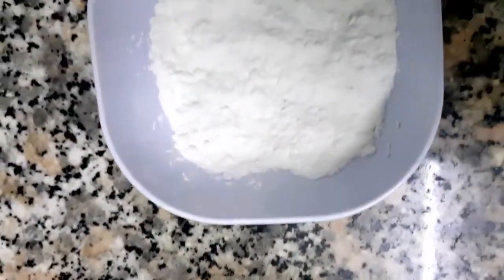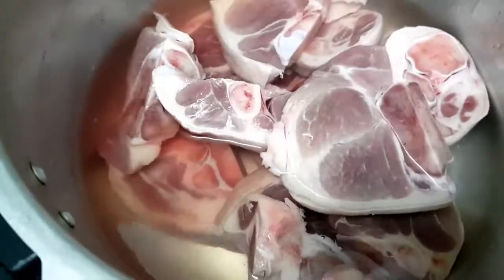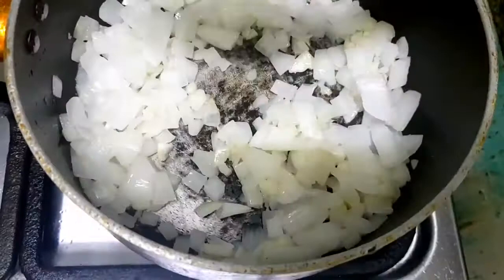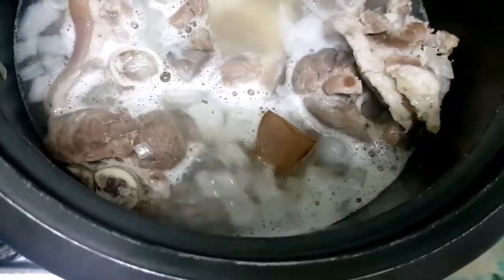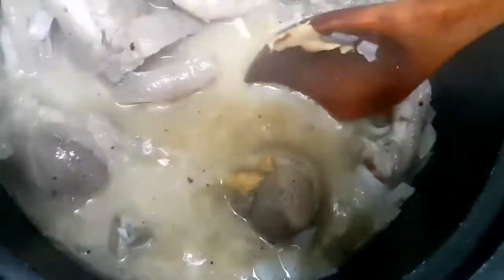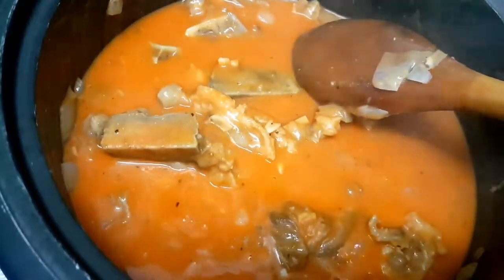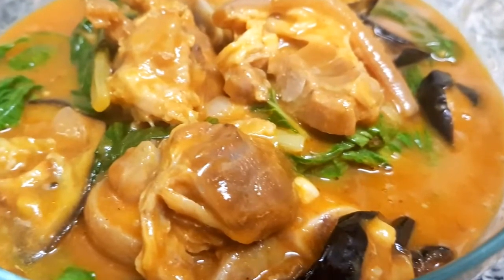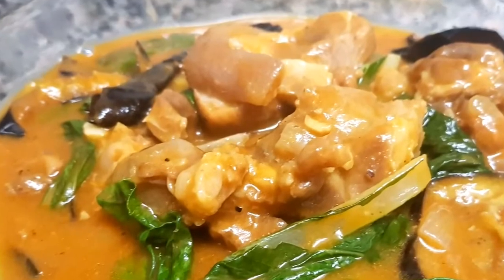How to Cook easy delicious Filipino style Pork Kare kare Recipe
How to cook pork kare-kare:

INGREDIENTS
3/4 kg pork hock
4 pcs small eggplant, sliced
2 bunches bok choy or pechay
10 pcs snake beans, cut into pieces
1 tsp anato powder, disolved into water
1/2 cup peanut butter
2 tsp cornstarch,
1 pork cube
1/2 black pepper
1 medium onion, minced
6 cloves garlic, crushed
3 quarts water
1/2 tsp salt
Alamang (side dish), cooked
for more recipes video